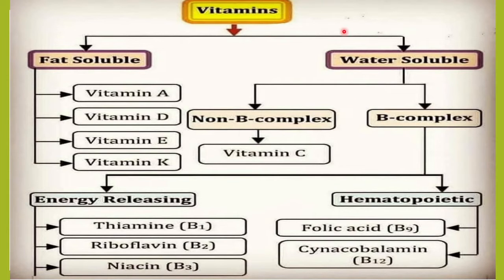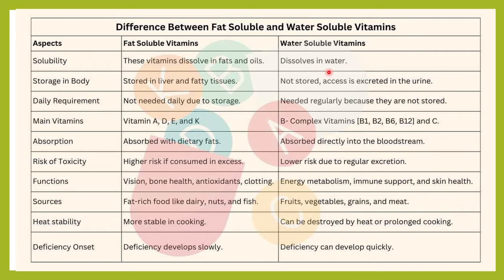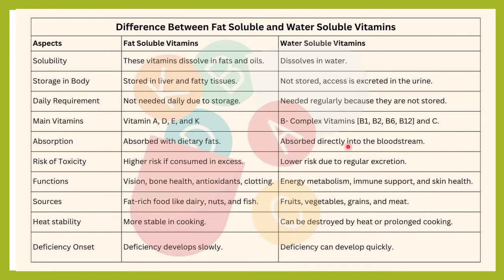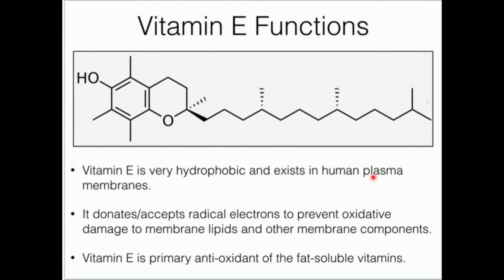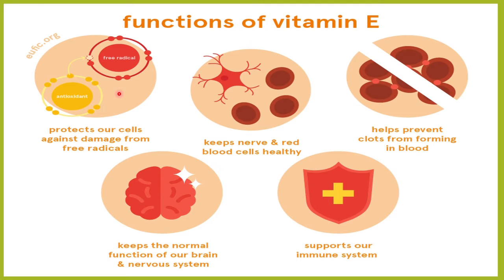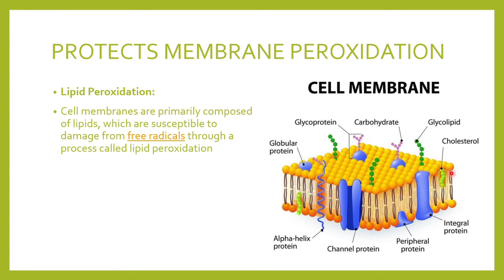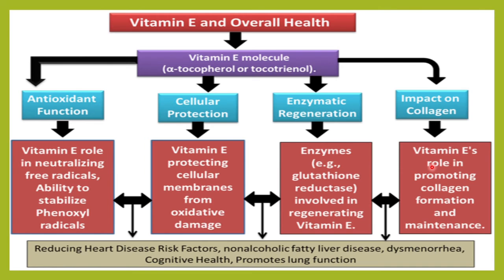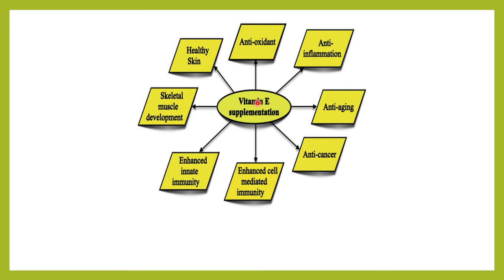VITAMIN E FUNCTIONS.VITAMIN E DAILY REQUIREMENT,FUNCTIONS AND SYMPTOMS OF LOW VITAMIN E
Vitamin E
Foods rich in vitamin E such as wheat germ oil, dried wheat germ, dried apricots, hazelnuts, almonds, parsley leaves, avocado, walnuts, pumpkin seeds, sunflower seeds, spinach and bell pepper
Vitamin E is a fat-soluble vitamin with several forms, but alpha-tocopherol is the only one used by the human body. Its main role is to act as an antioxidant, scavenging loose electrons—so-called “free radicals”—that can damage cells. It also enhances immune function and prevents clots from forming in heart arteries. Antioxidant vitamins, including vitamin E.Vitamin E is a nutrient that's important for vision, fighting off diseases and the health of the blood, brain, and skin.

Vitamin E is an antioxidant. Antioxidants might protect cells from the effects of free radicals, which are molecules made when the body breaks down food or is in contact with tobacco smoke or radiation. These molecules might lead to heart disease, cancer, and other diseases.

Foods rich in vitamin E include vegetable oils such as canola and olive oils, nuts, and seeds. Meats, dairy, leafy greens, and fortified cereals also have vitamin E. And the vitamin comes in capsules or drops to take by mouth.

Too little vitamin E can cause nerve pain, called neuropathy, and damage to the retina, called retinopathy. Retinopathy can cause vision loss.

The recommended daily amount of vitamin E for adults is 15 milligrams a day.

What the research says
Research on vitamin E use for certain conditions shows the following:

Alzheimer's disease. Some research shows that high-dose vitamin E might slow mild to moderate Alzheimer's disease. Other studies don't show this. Vitamin E supplements appear to have no effect on whether people with mild cognitive impairment go on to get Alzheimer's disease.
Liver disease. Studies show that vitamin E might improve symptoms of metabolic dysfunction-associated steatotic liver disease.
Preeclampsia. Increasing intake of vitamin E has not been shown to prevent this pregnancy condition that affects blood pressure.
Prostate cancer. Research shows that vitamin E and selenium supplements don't prevent prostate cancer. There also is concern that vitamin E supplements might raise the risk of prostate cancer.Most people get enough vitamin E from a balanced diet. So healthcare professionals don't often suggest that people take vitamin E supplements. If you've been diagnosed with mild to moderate Alzheimer's disease, some research suggests that vitamin E therapy might help slow the worsening of the disease.

But taking vitamin E by mouth might raise the risk of prostate cancer. Use of the supplement also may have other serious risks. This is mainly true at high doses and for people who have other health conditions or have had a heart attack or stroke.

Also, vitamin E acetate is used in some electronic cigarettes, also called e-cigarettes or vaping devices. Vitamin E acetate has been linked to lung injury in people who vape.

If you're thinking of taking a vitamin E supplement, talk with your main healthcare professional about whether it's right for you.

Safety and side effects
Experts think that vitamin E, when taken by mouth or put on skin in typical amounts, mainly is safe. Rarely, taking vitamin E by mouth can cause:

Upset stomach.
Loose stools.
Belly cramps.
Tiredness.
Weakness.
Headache.
Blurred vision.
Rash.
Taking higher doses of vitamin E might raise the risk of side effects. Also, people with heart disease and some other conditions who take high doses of vitamin E have a higher risk of death.

Vitamin E can affect many conditions. For instance, some research suggests that taking vitamin E by mouth may raise the risk of prostate cancer. Other research suggests that vitamin E use may raise the risk of death in people with a history of heart attack or stroke.

Talk with your healthcare professional before taking vitamin E if you have:

Too little vitamin K.
An eye condition in which the retina is damaged, called retinitis pigmentosa.
Bleeding conditions.
Diabetes.
A history of heart attack or stroke.
Head and neck cancer.
Liver disease.
Vitamin E may raise the risk of bleeding. If you're having surgery, stop taking vitamin E two weeks before the surgery. Also, talk with your healthcare professional about vitamin E use if you're about to have or you just had a procedure to open blocked arteries and restore blood flow to the heart, called angioplasty.

Interactions
Vitamin E can affect the way that some medicines and supplements work, including:

Alkylating agents and antitumor antibiotics. High doses of vitamin E may affect these chemotherapy medicines.
Anticoagulant and antiplatelet medicines, herbs, and supplements. Use of vitamin E with these medicines, herbs, and supplements that lessen blood clotting may raise the risk of bleeding.
Cytochrome P450 3A4 substrates.